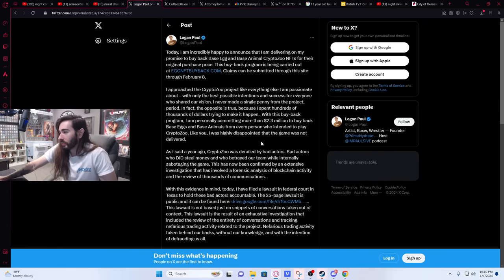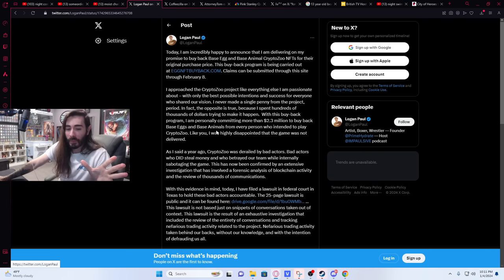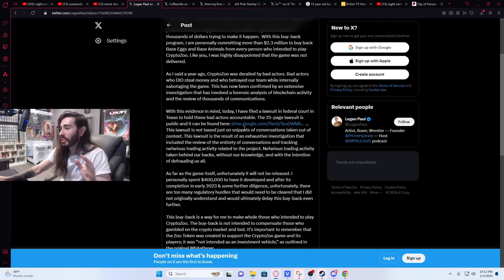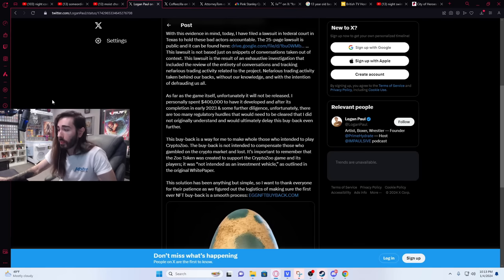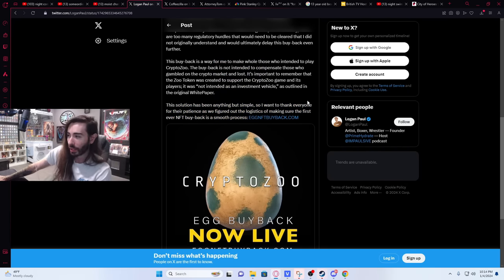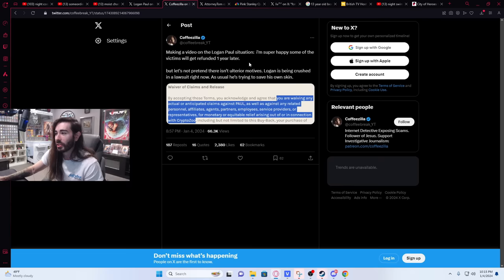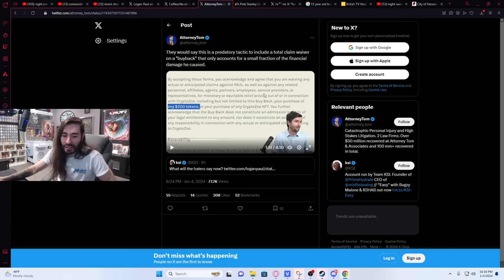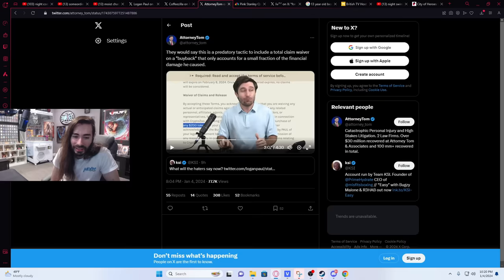He's Finally Doing It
This is the greatest overdue refund of All Time